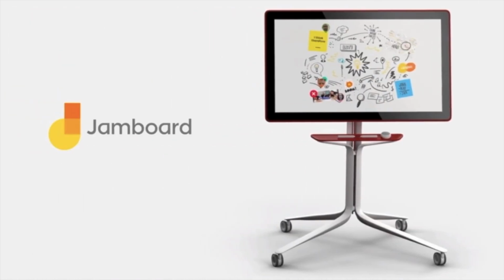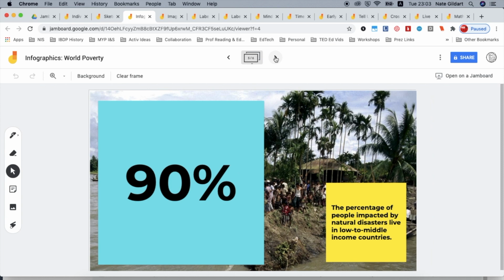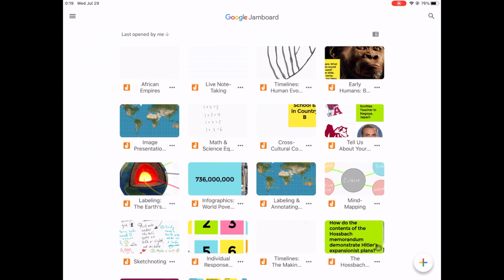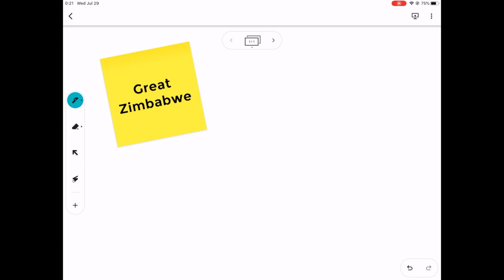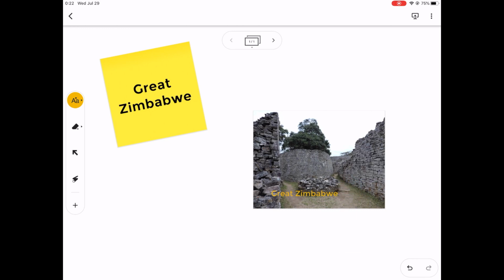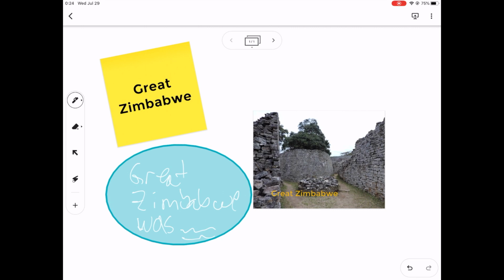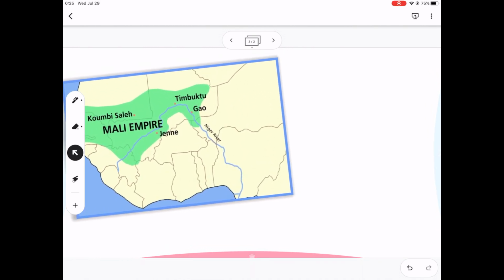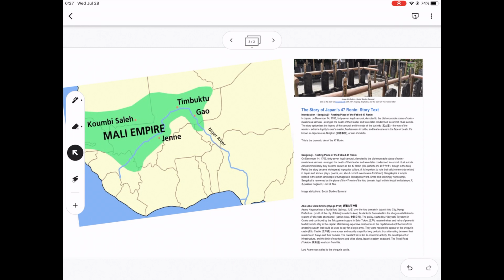Digital Whiteboard Activities with Google Jamboard (iPad version)